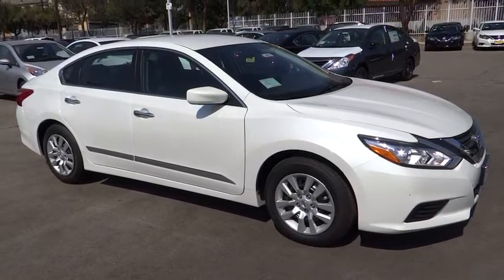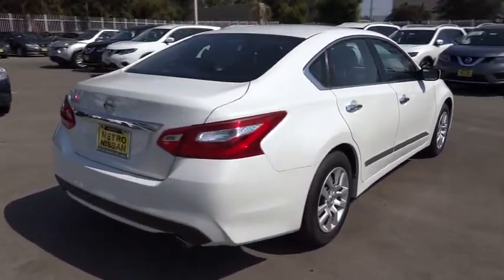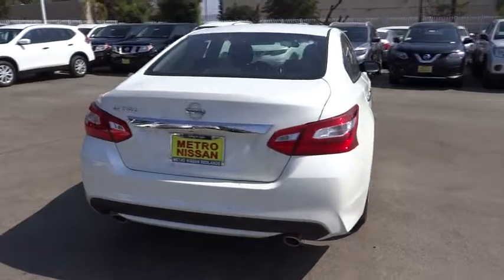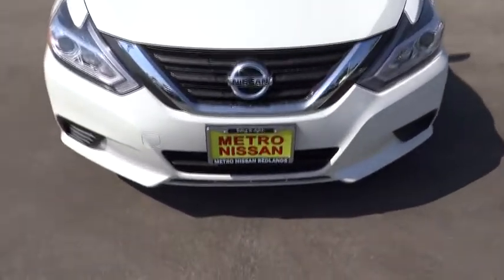2016 Nissan Altima San Bernardino, Fontana, Riverside, Palm Springs, Inland Empire, CA 34075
2016 Nissan Altima
2016 Nissan Altima 2.5 S - Stock#: 34075 - VIN#: 1N4AL3AP4GN327786

The 2016 Nissan Altima is a car that must be experienced. Its dramatic curves, gorgeously sculpted steel and wide stance adds up to form a car that is exciting to drive, extremely aerodynamic, and slices through the air with ease. Nissan gives you seven tempting Altima trims to choose from starting with the base 2.5 all the way up to the top-of-the-line 3.5 SL. The 2.5 models all share a 2.5-Liter 4-Cylinder engine with 182hp that gets up to an EPA estimated 27 MPG City and 39 MPG Hwy. The 3.5 Models on the other hand deliver a thrilling 270hp from a more powerful 3.5-Liter V6, and get an EPA estimated 32 MPG highway. All models come standard equipped with the amazing Xtronic CVT transmission. Inside the 2015 Altima, the cabin is spacious, modern and notably upscale with high-end materials and soft lines. For comfort, Nissan developed extremely comfortable front seats that are not only supportive, their cushions also flex in accordance with your pressure points, to help reduce fatigue while driving. Not to be overlooked is the Advanced Drive-Assist Display between the speedometer and tachometer. Depending on the trim level and how your Altima is equipped, the display can show you such things as caller ID, turn-by-turn navigation, low tire pressure alerts, and lane departure warnings directly in front of you reducing the time you have to look away. SV and SL trims have the option of purchasing the available Technology Package. It gives you Lane Departure Warning, Blind Spot Warning and Moving Object Detection, as well as the Nissan Navigation System with voice recognition and a 7-inch touchscreen monitor. For Safety, all Altimas come with Anti-lock brakes, Traction Control, Zone Body construction, and 6 airbags.